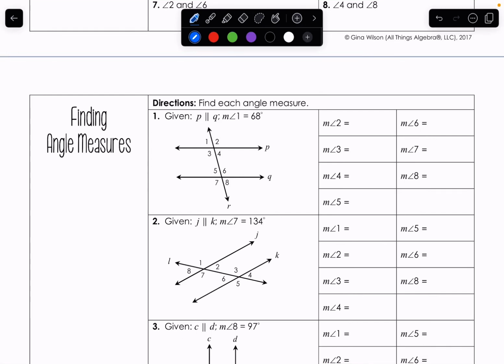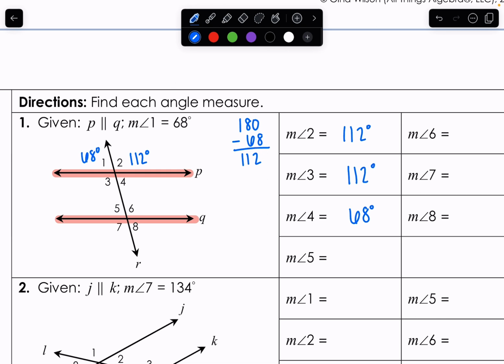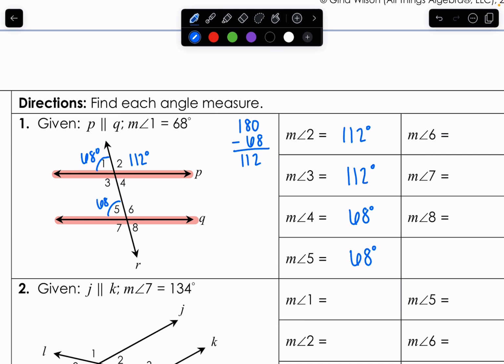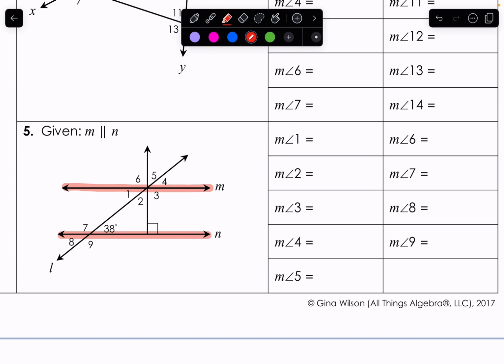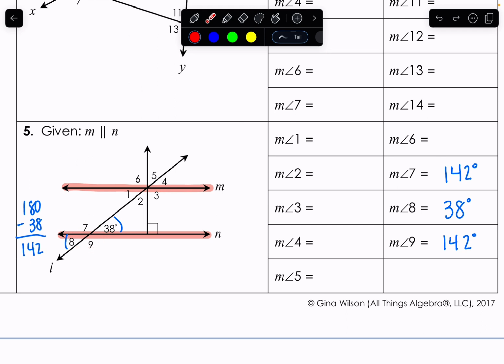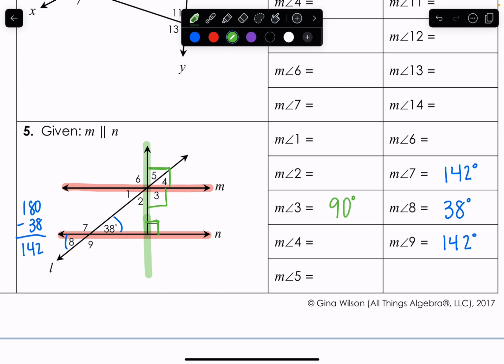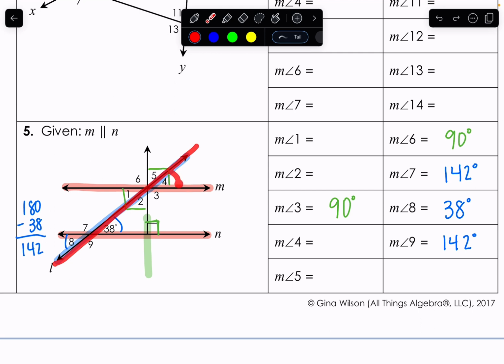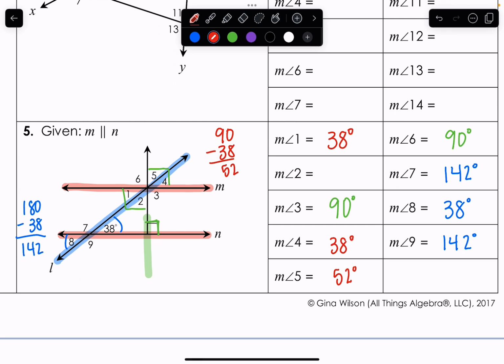Parallel Lines & Transversals (part 3)